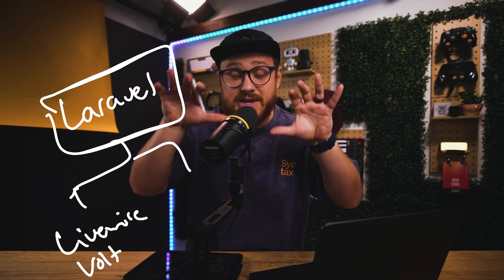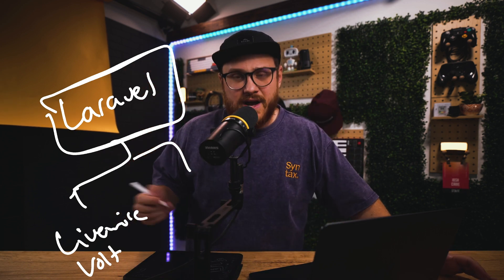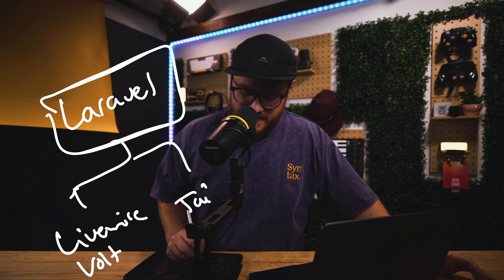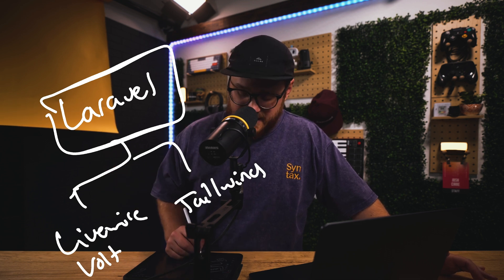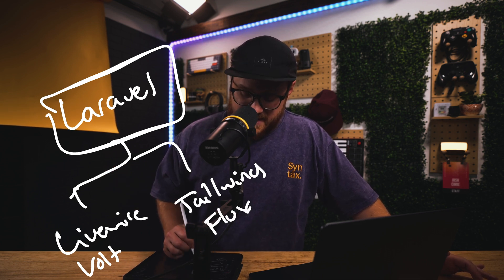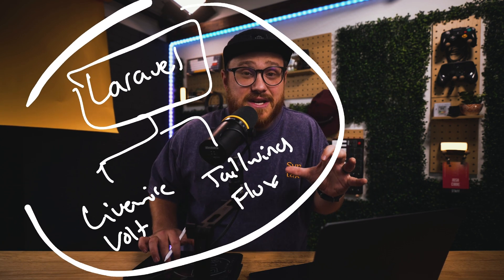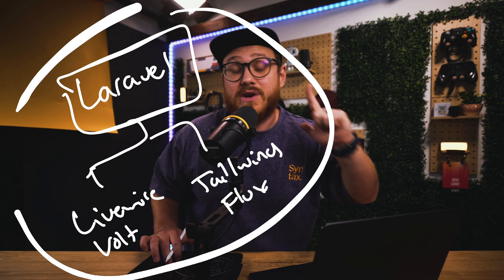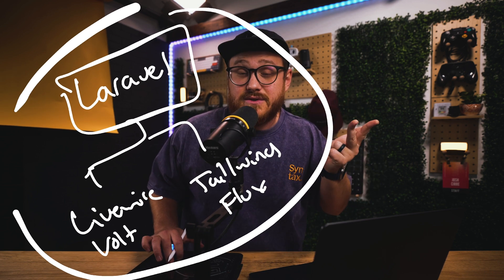My 2025 Tech Stack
Here's the tech stack I'm using to build 90% or more of every personal project, side quest, SaaS or even just fun demo projects. But really, here's why your tech stack doesn't matter.

So, if I use Laravel, Livewire, Tailwind, Flux, Alpine to build my projects, you should just use the tools you know.